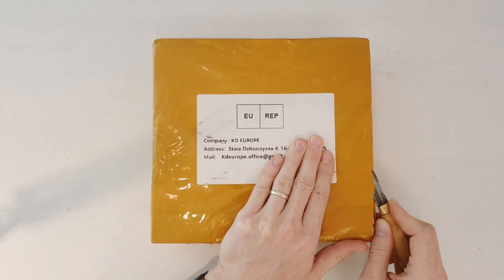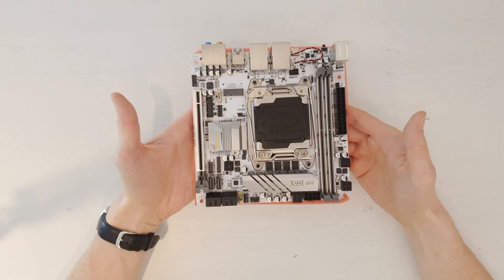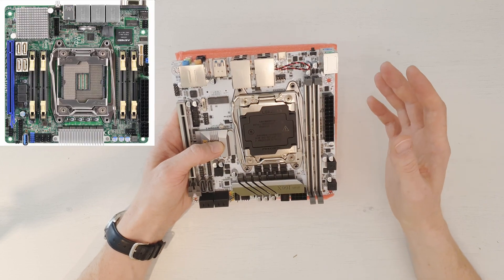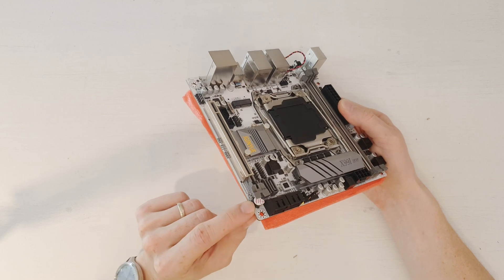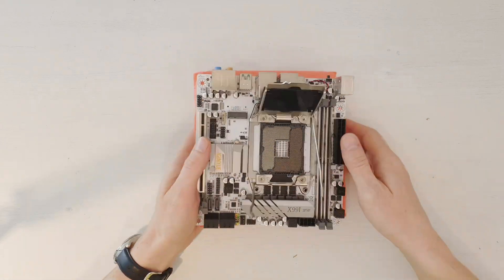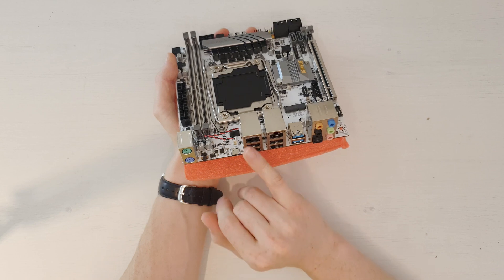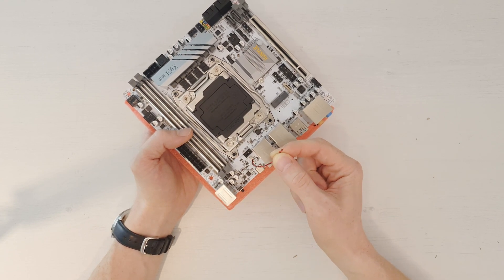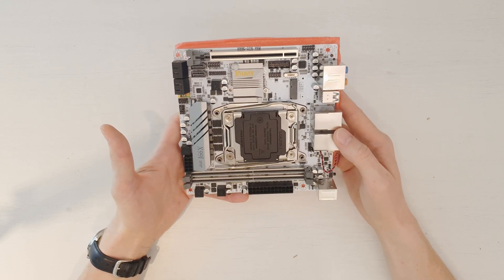🇬🇧 Unboxing Jginyue X99i Server and Specs Overview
Supermicro SMH SNK-P0048AP4 CPU Cooling Fan: